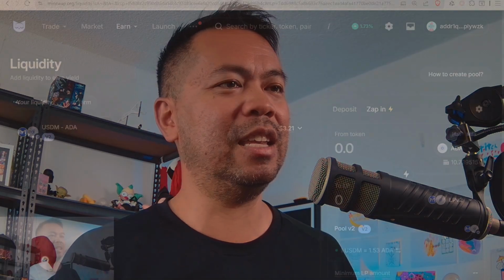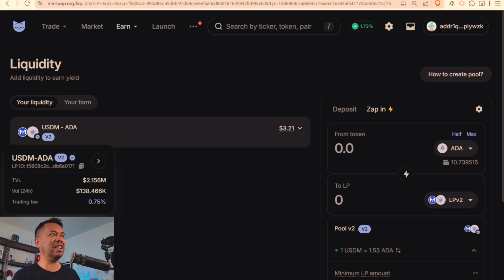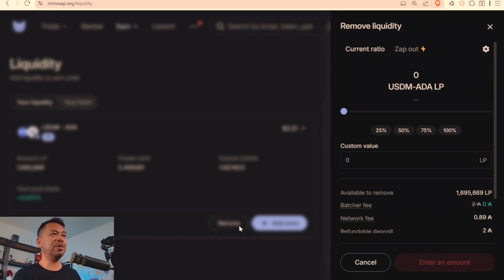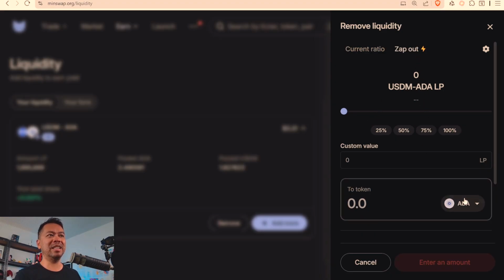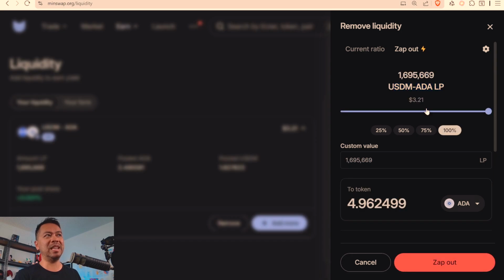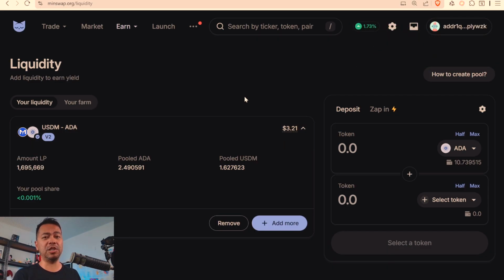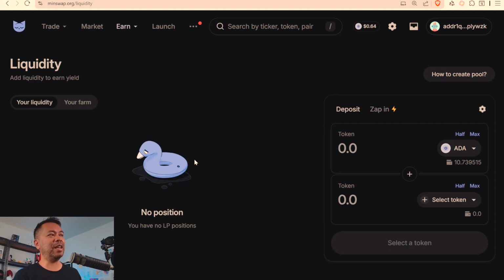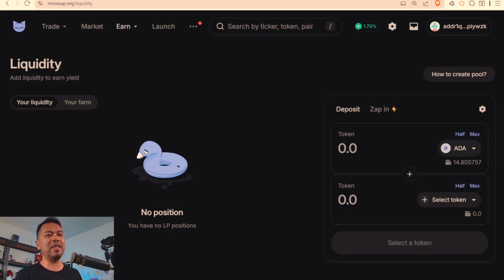Zapping Out and Withdrawing Liquidity from DEX, Minswap